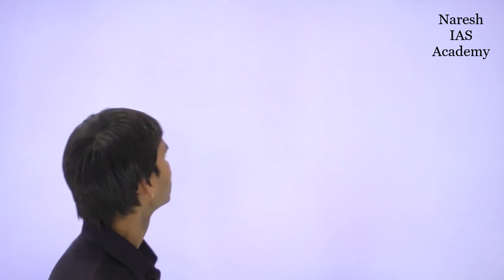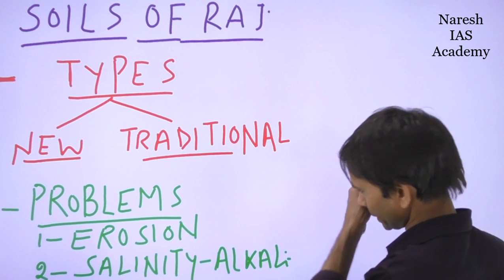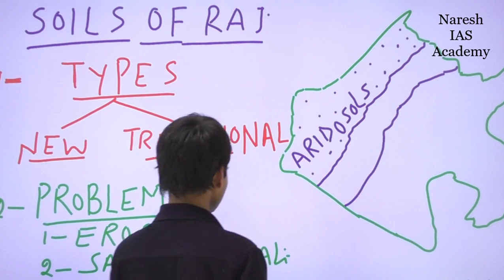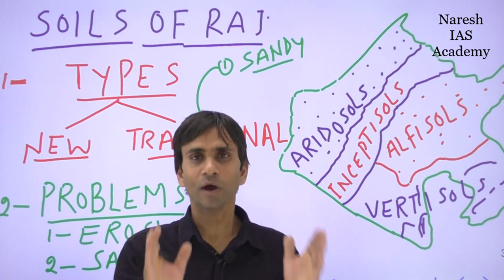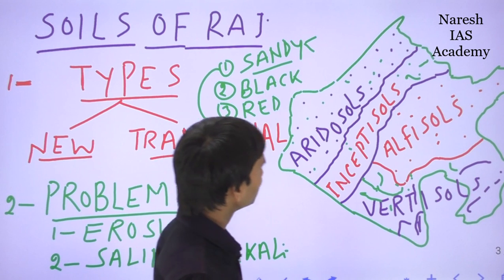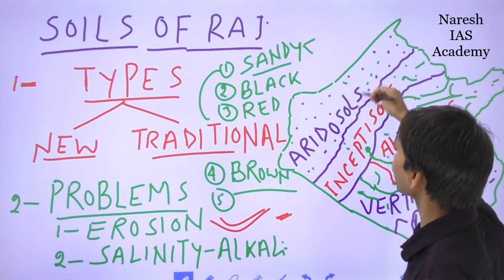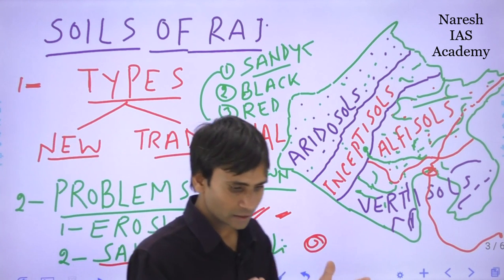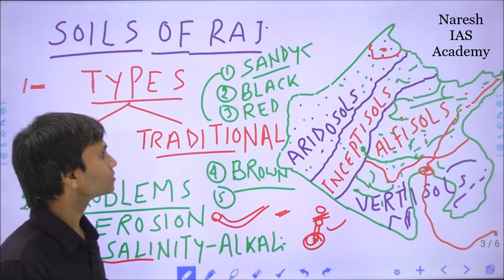Soils of Rajasthan in English |Rajasthan GK English medium | Rajasthan geography in English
JAI HIND FRIENDS ! After completing Rajasthan History and Rajasthan art culture in English medium. Now Sharing some important videos of Rajasthan Geography in English .Todays topic is Soils of Rajasthan.

About Me : Hello , i am Naresh Kumar. NET - JRF History and appeared in IAS/RAS interview multiple times. I am faculty of IAS/PCS for 10 years. My moto is to provide proper guidance to students so that i can simplify their struggle (as i also faced problems during my preparation time). Lots of videos are provided for free here. All the best for your bright future.

Telegram OR search Naresh IAS Academy at telegram

Rajasthan geography
Physicial features of rajasthan
Soils of Rajasthan
Type of soils
Problum of soils
Erosion
Salinity
Aridosols
Inceptisoles
Alfisole
Vertisols
Antisoles

राजस्थान भूगोल
राजस्थान की मिट्टी
मिट्टी का प्रकार
मिट्टी की समस्या
कटाव
खारापन
एरिडोसोल्स
इंसेप्टिसोल
अल्फीसोल
वर्टिसोल्स
एंटीसोल्स